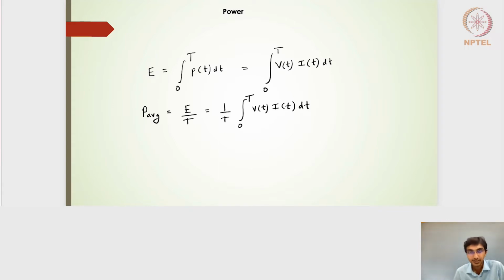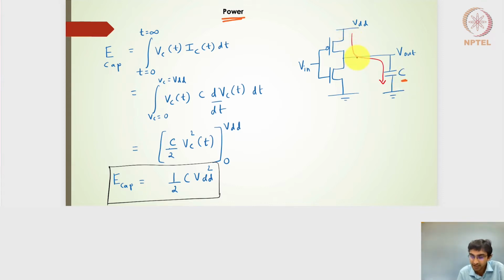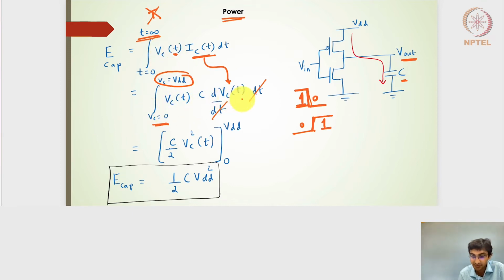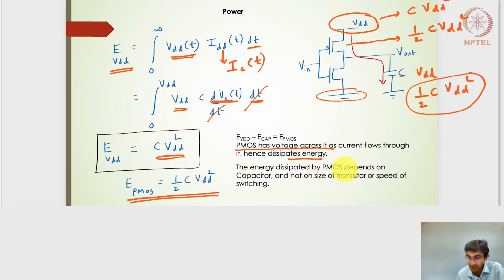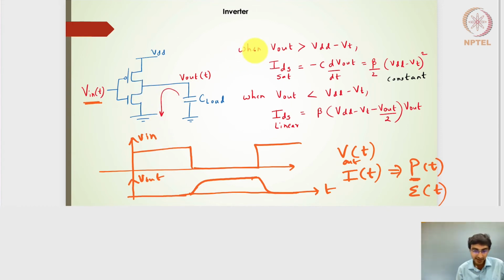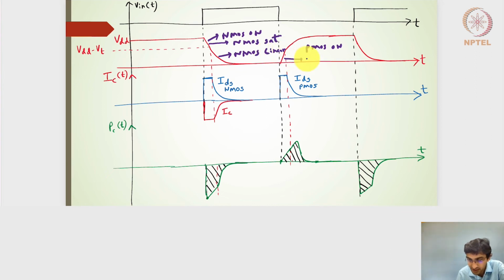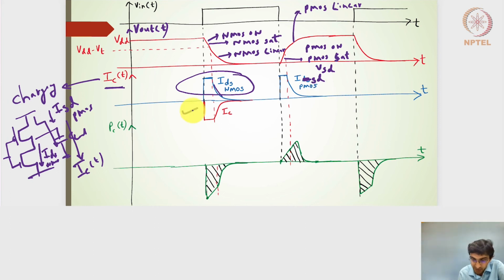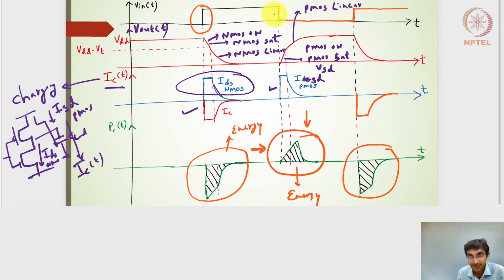8.7 - Introduction to Power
8.7 - Introduction to Power
The lecture introduces to estimating power and energy delivered by Vdd power supply to the inverter gate. The power profile with respect to time domain is also explained for an inverter gate.